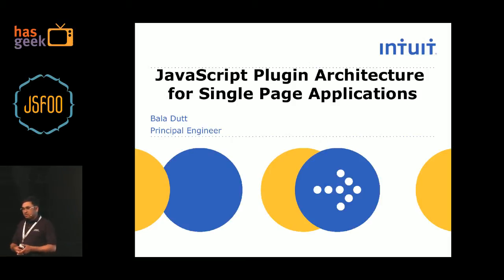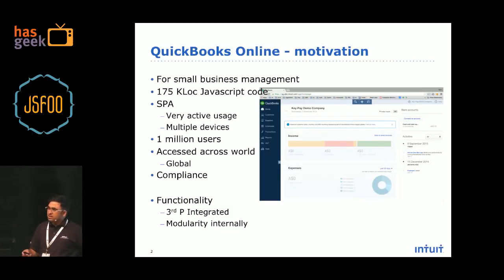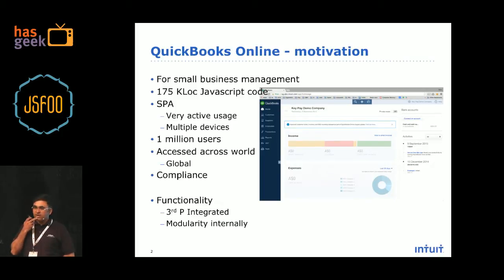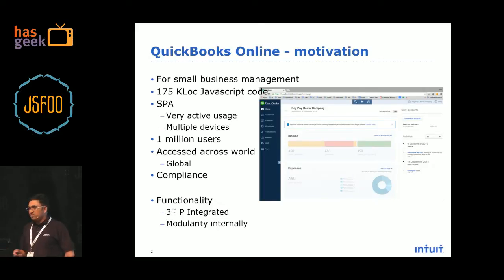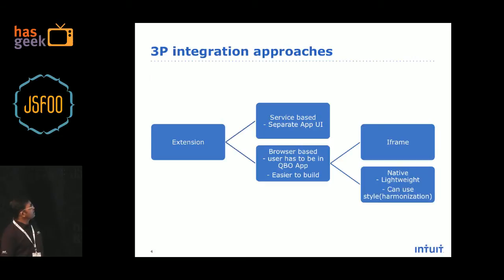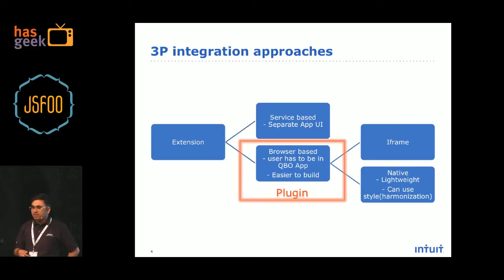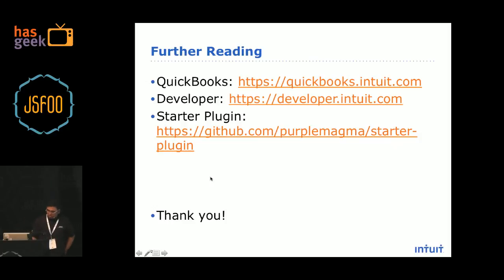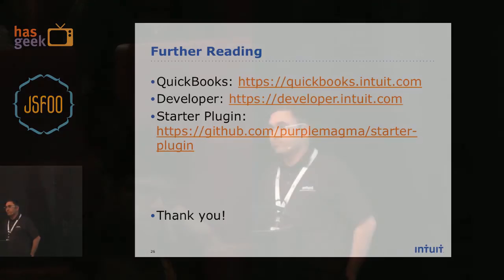Bala Dutt - JavaScript Plugin Architecture for Single Page Applications (Sponsored)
Web Applications have become increasingly complex – and it is very common to have applications that require interaction with third-party applications. On the other hand, our end users like to have a single place for all these interactions. This suggests the need for composing a webpage from multiple independent applications while at the same providing a unified user interaction model. Our team has developed a JavaScript based Plugin Architecture for Intuit’s QuickBooks Online (QBO) that enables this. We will share our experiences and learnings in building this. We talk about different approaches to integration, architectural/design principles underlying our implementation and user facing (and experience related) aspects of a good integration. We discuss design details such as access, attach points etc., usage of easyXDM to circumvent same origin policy limitations, sandboxing plugins and experimentation framework.